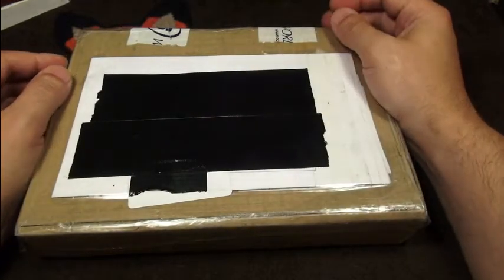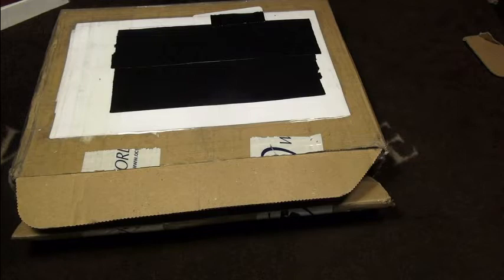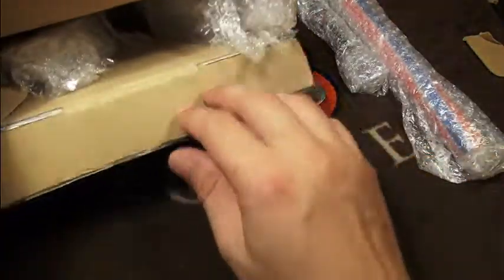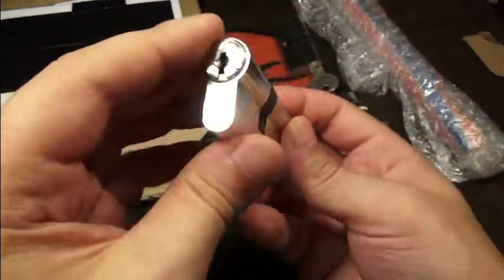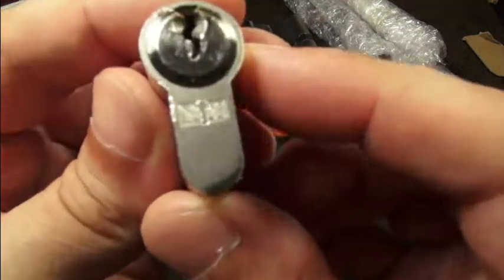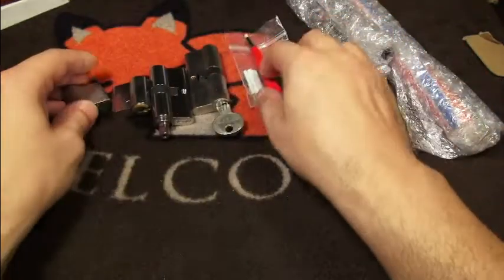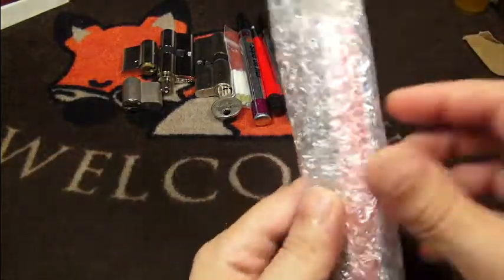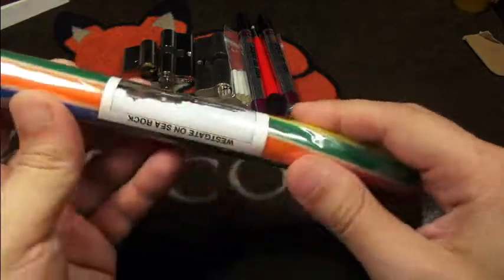(323) - an awesome little package from JasonJ :)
Tonight I'm unpacking finally the cool
package that I got from JasonJ this week :).
Way more locks than expected :) and some
cool tools that I actually have need for :D.
Thank you very much Jason :).